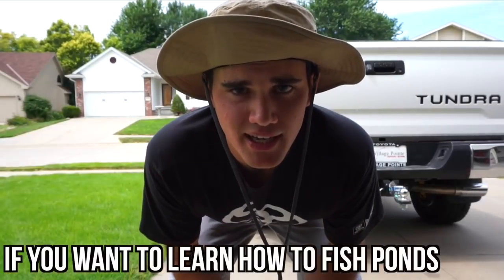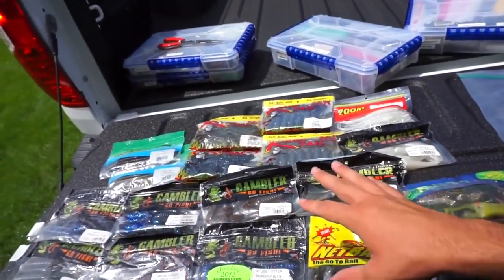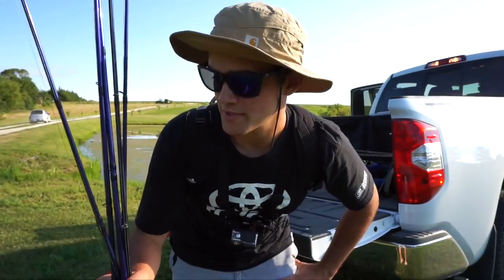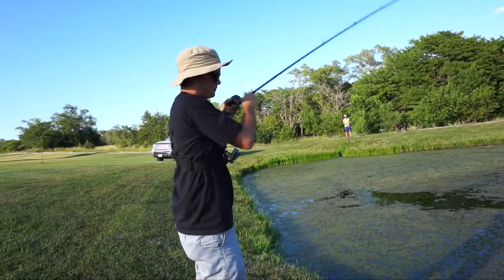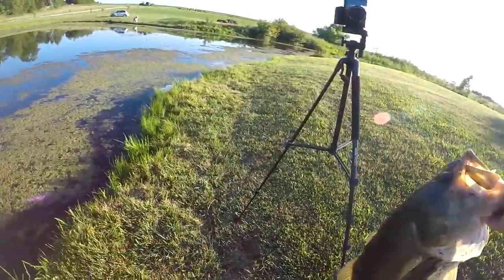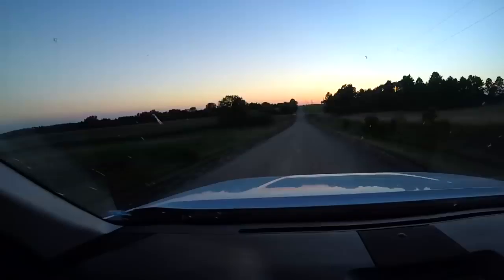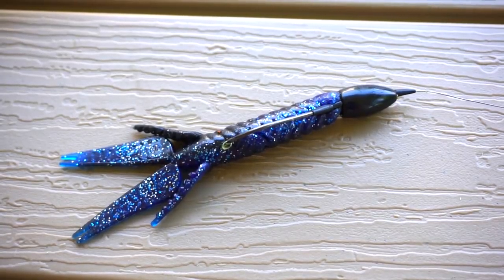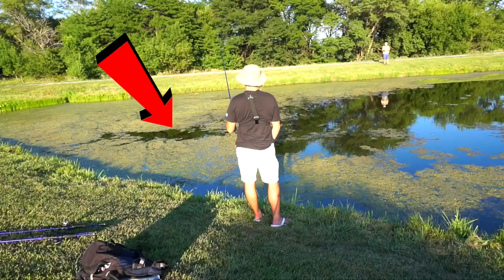Bass Fishing NEW Ponds for BIG Bass Tips and Catches